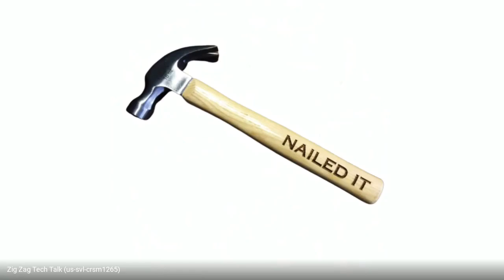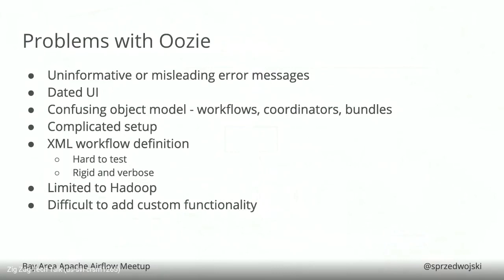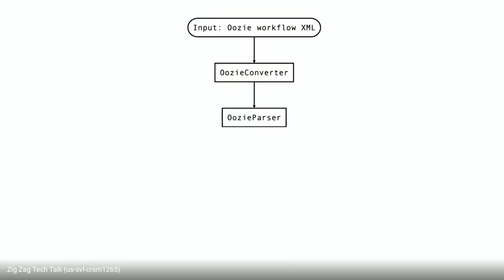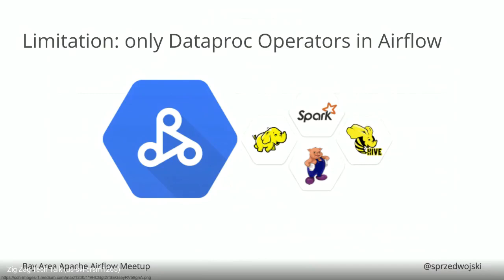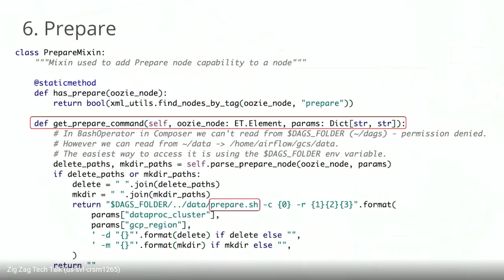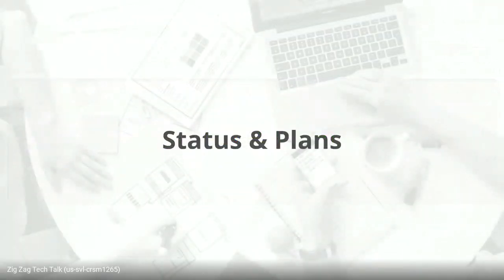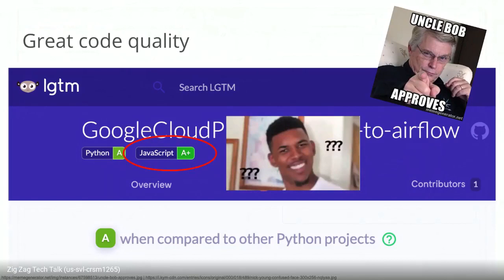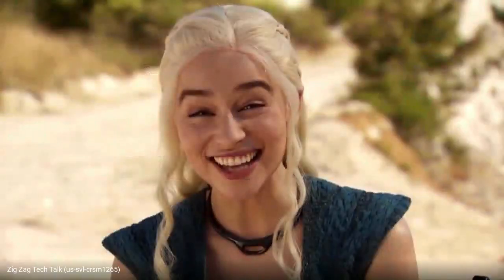Migrating Apache Oozie Workflows to Apache Airflow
Speaker: Szymon Przedwojski, Polidea

Szymon talks about the Oozie-to-Airflow project created by Google and Polidea. It's a conversion tool written in Python that generates Airflow Python DAGs from Oozie workflow XMLs, thus enabling easy migration of Oozie workflows to Airflow.
Szymon presents the architecture of the solution and of the whole end-to-end system tests suite, talks about the challenges they faced when translating various Oozie features to Airflow and discusses the future of the project.
Moreover, I will show how the Airflow community can get involved in the
open-source Oozie-to-Airflow project and why it would be mutually
beneficial.